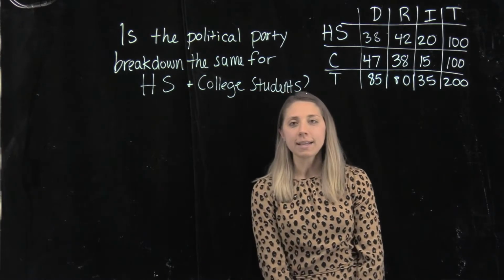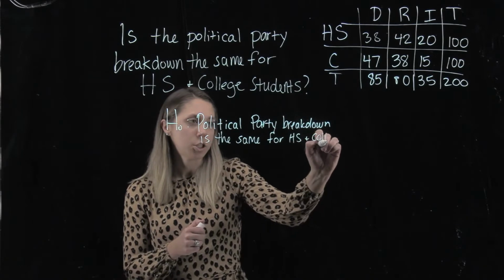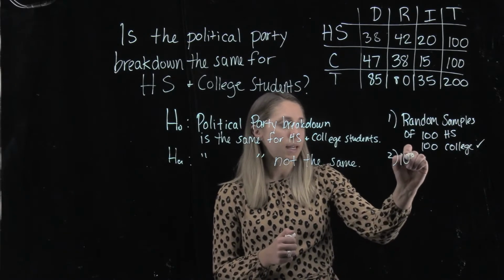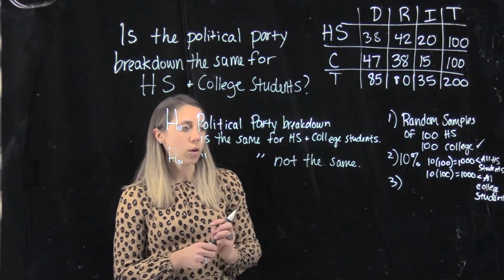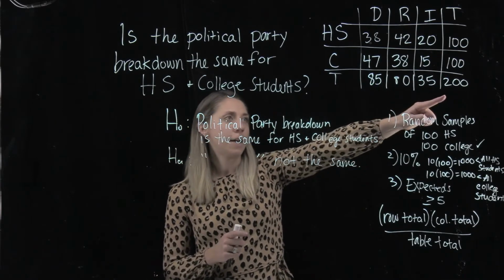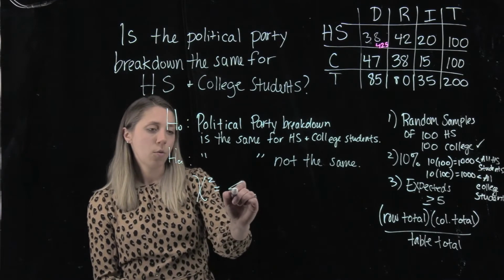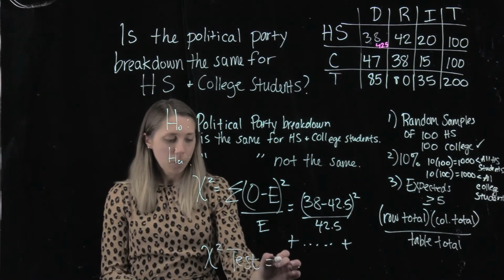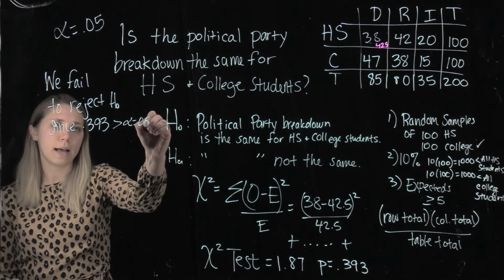Chi Square Homogeneity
Chi Square for Homogeneity